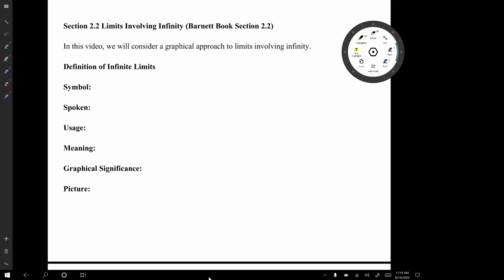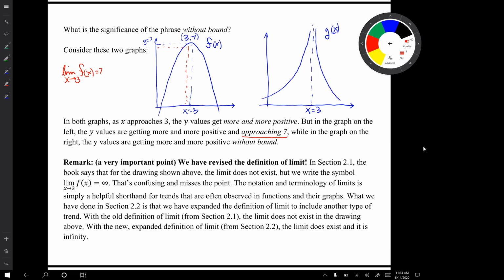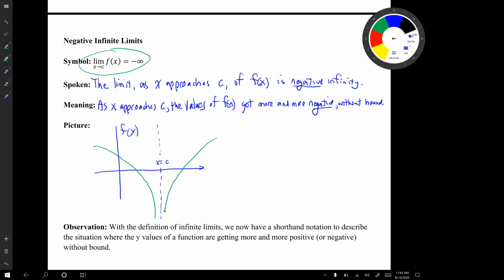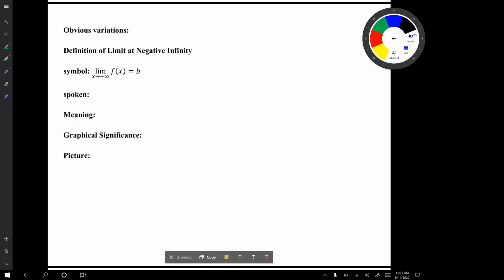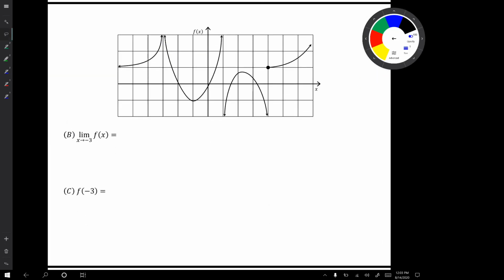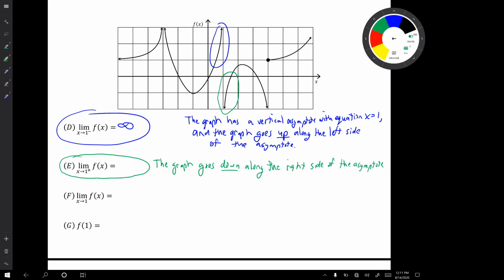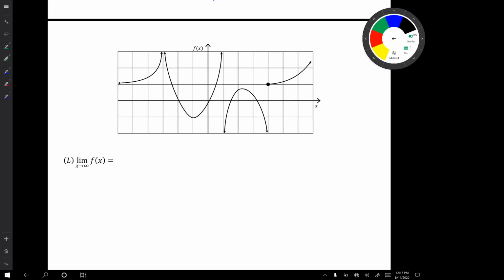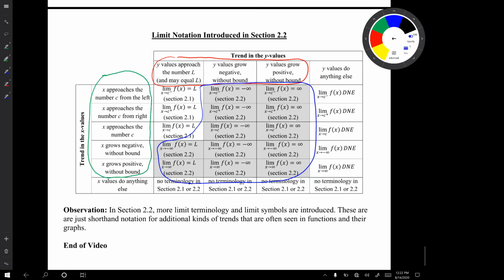Video for H10: Limits Involving Infinity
Introduction, and examples involving a function given by a graph